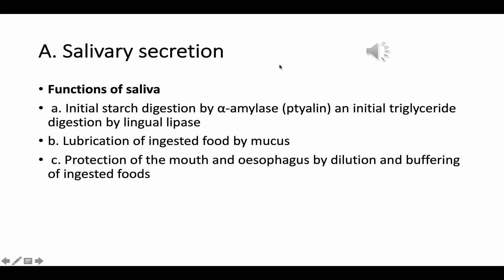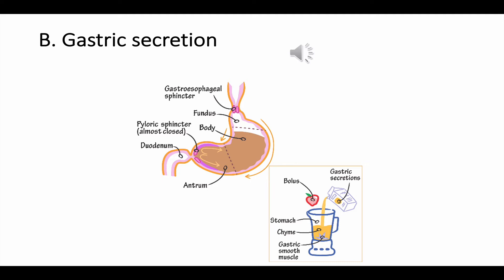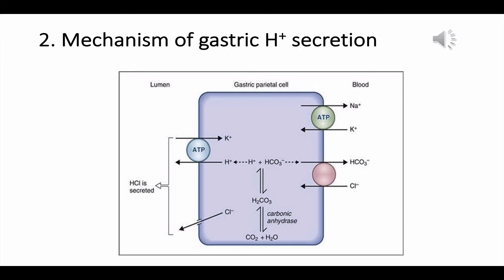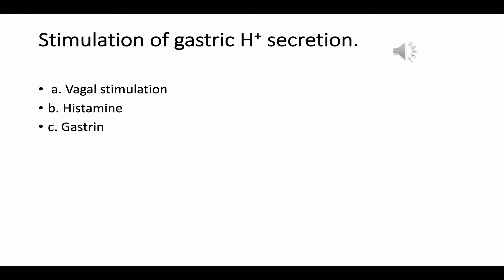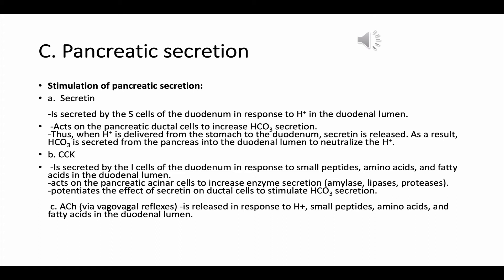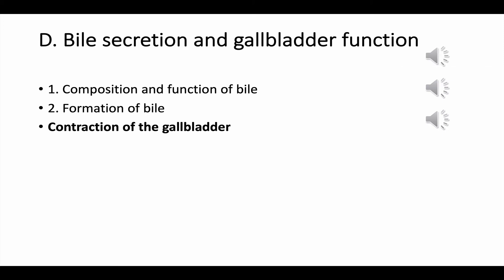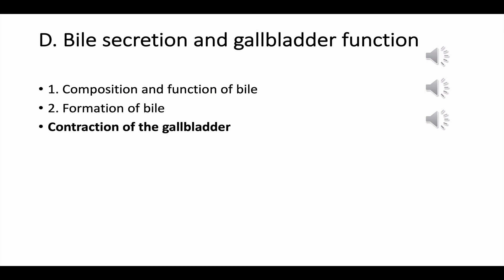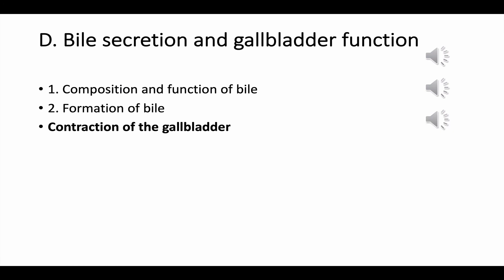physiology theory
فسلجة نظري للدكتور لوي